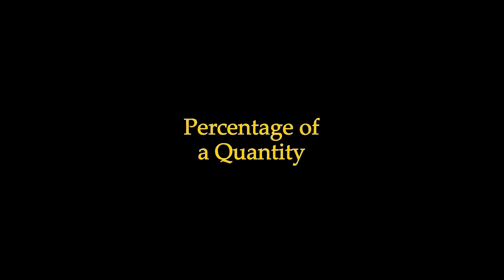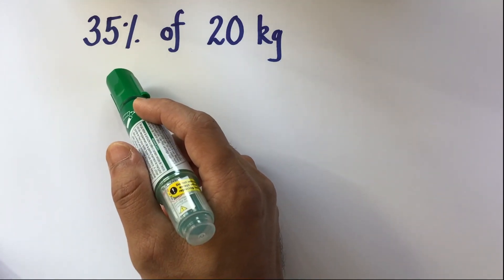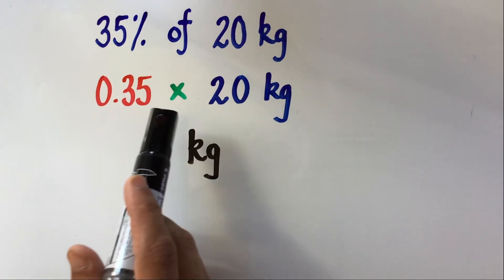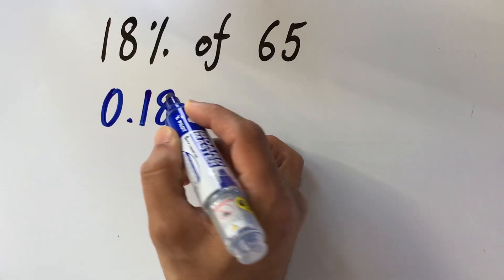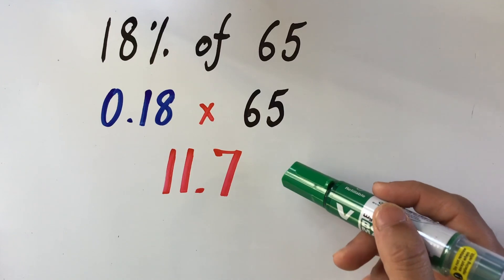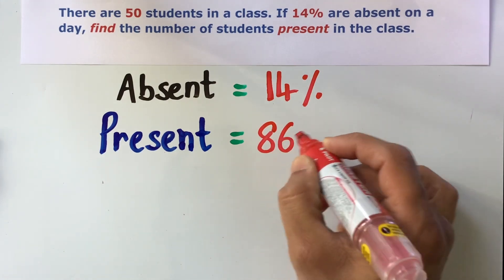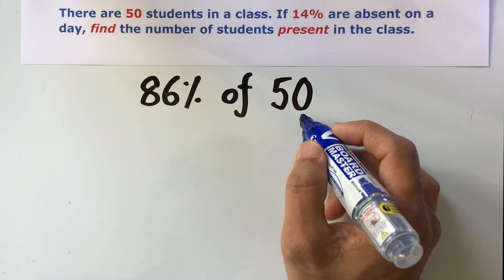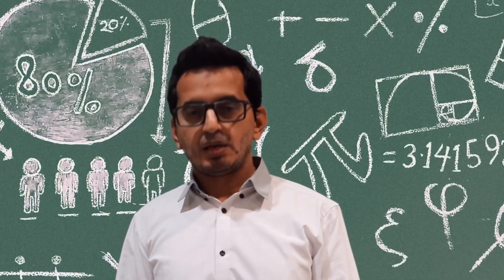Percentage of a Quantity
In this video, you will learn how to find a percentage of a Quantity.

Like the video if you liked it, Leave a comment as feedback and Share to spread the knowledge.